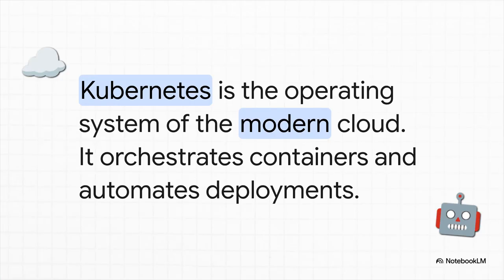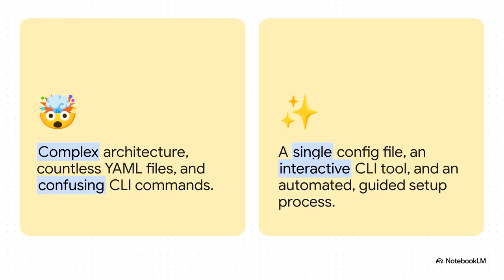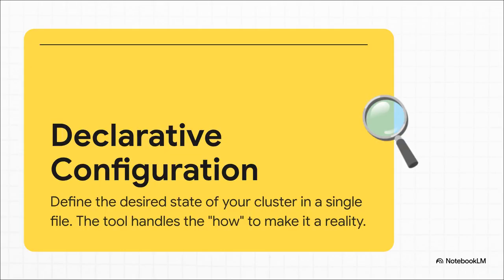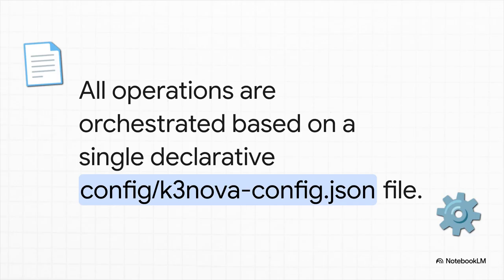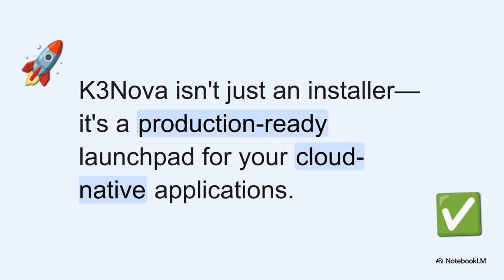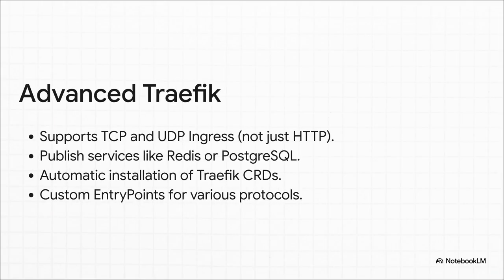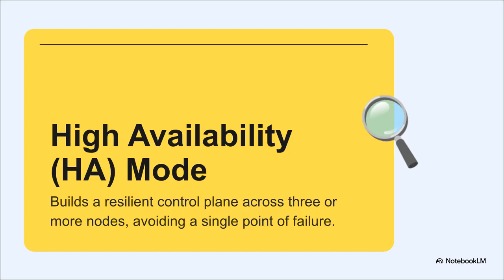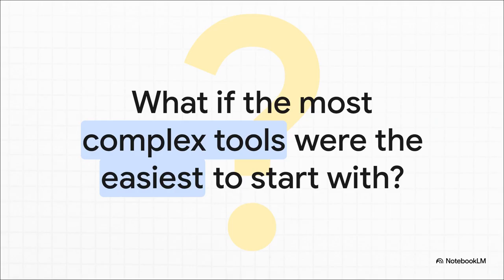K3Nova: Into the Cloud Native with Kubernetes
In this video, I’ll show you how K3Nova, my interactive CLI tool, helps you set up a K3s Kubernetes cluster in just a few minutes – including Traefik Ingress, NFS storage, monitoring, and much more.

Whether you’re a Kubernetes beginner or a Cloud-Native professional, K3Nova makes cluster installation simpler, faster, and more efficient.

What you’ll learn in this video:
✅ Introduction to K3Nova
✅ What Cloud-Native really means
✅ Setting up a K3s cluster with just a few commands
✅ Automated integration of Traefik, Docker Registry, Prometheus, and Grafana
✅ Tips & tricks for production-ready deployments

About Me
Hi, I’m Andrej Schefer, a software developer and Cloud-Native enthusiast.
With K3Nova, I aim to help developers and companies get started with Kubernetes quickly and easily.